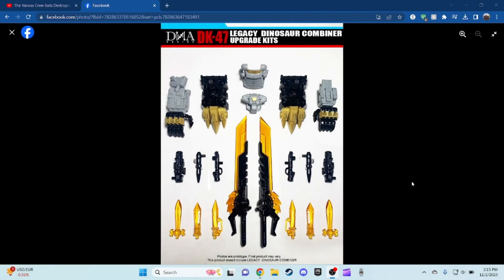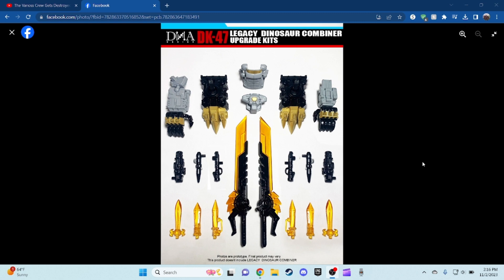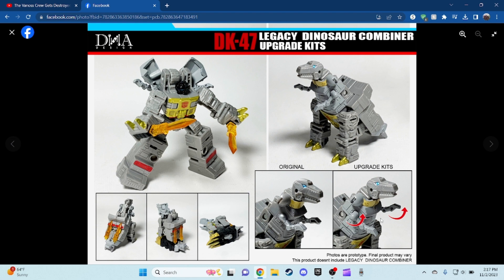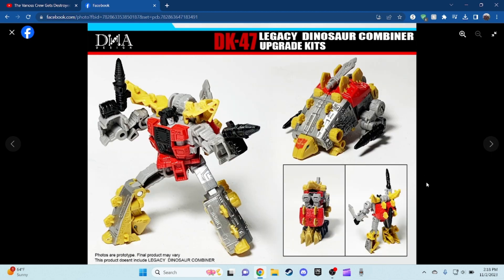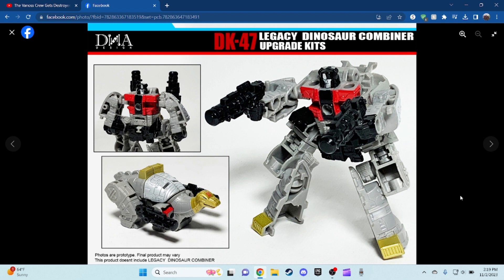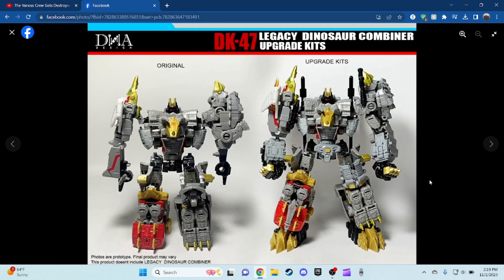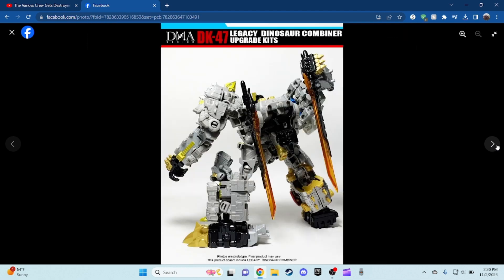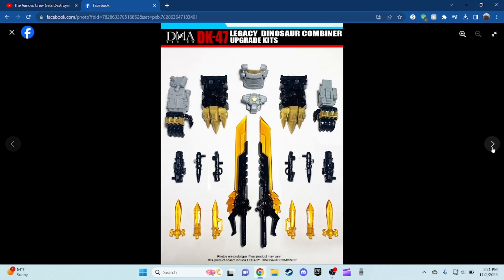DNA Design DK-47 Legacy Dinosaur Combiner Upgrade Kits preview!